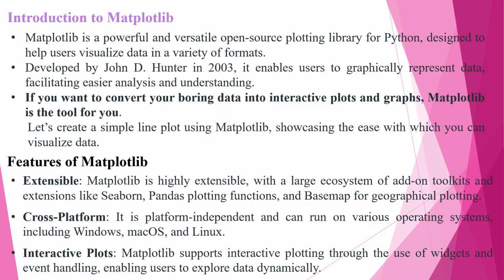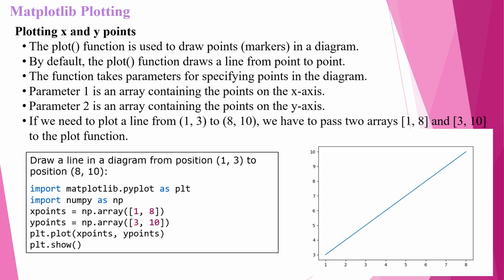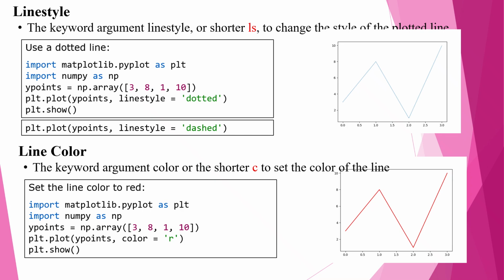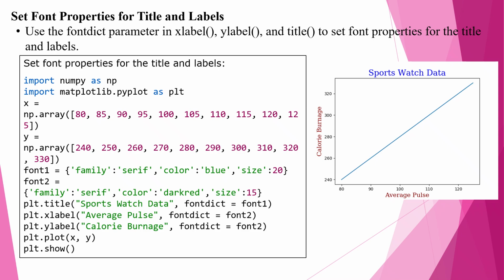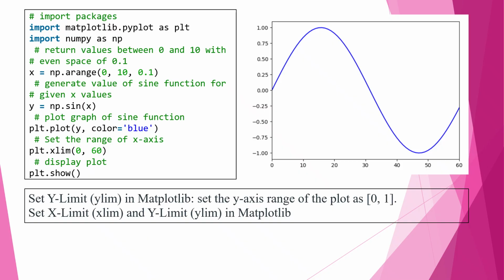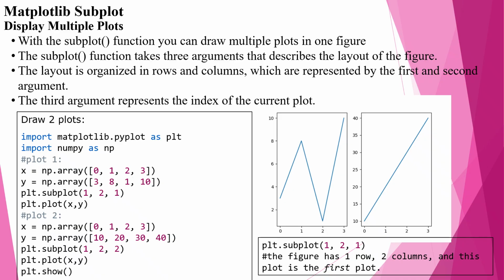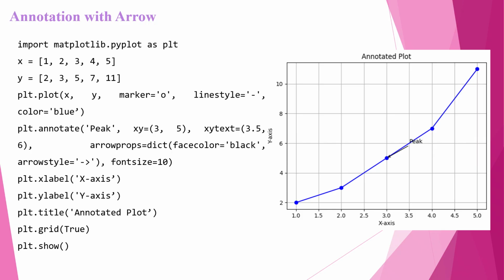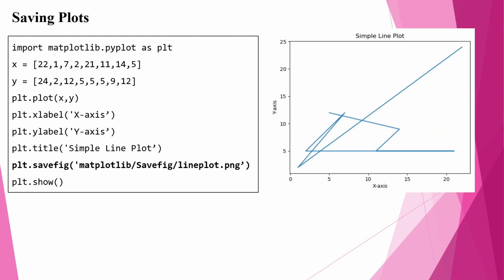21CSS303T Data Science Unit 3 Part 1